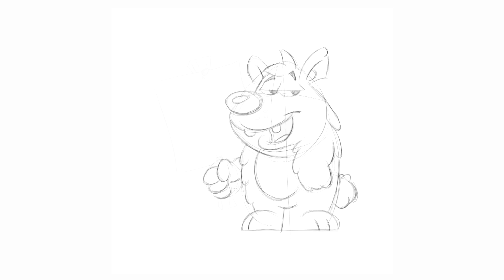How to draw a cute cartoon bear step by step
Today's lesson is on a cute cartoon bear
John-Marc will teach you how to draw and color better. His goal is to help you understand how an artist thinks and works on his pictures. Kids of all ages will enjoy watching these short and simple lessons. After watching this video's your artist will have a better understanding of what it takes to become an artist. With 37 years as a professional artist and award-winning, we're sure you'll love his videos.
😀  Easy, simple follow along with drawing lessons for kids or beginners.
😀  Narrations and tips by a Pro Artist who has worked with the top companies in the industry​.